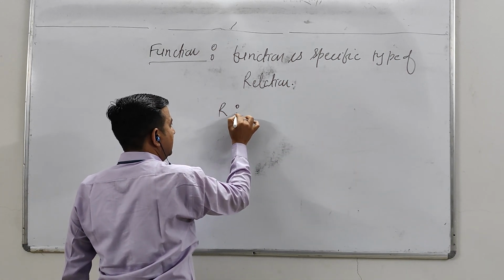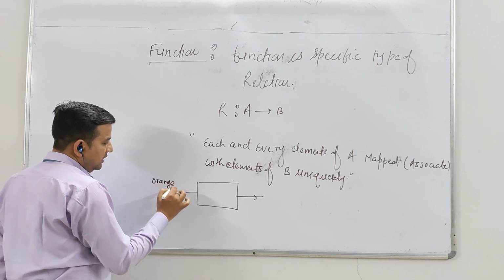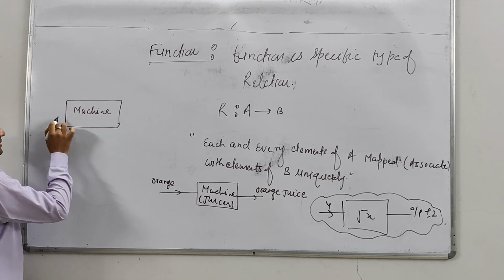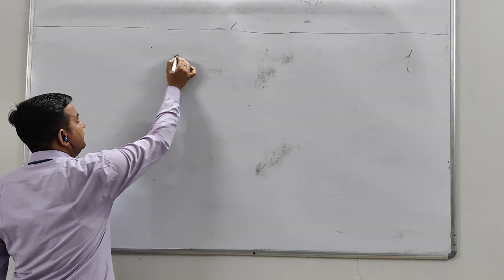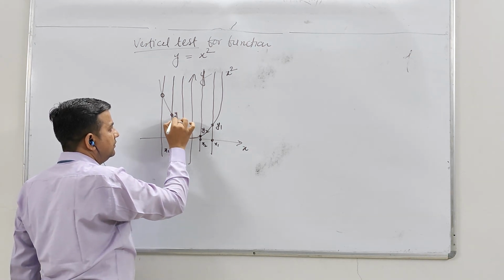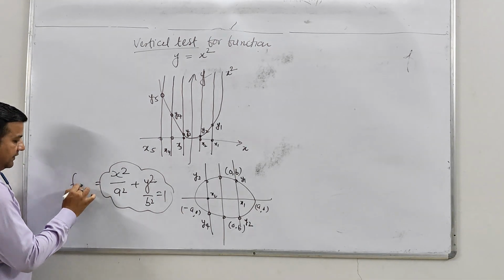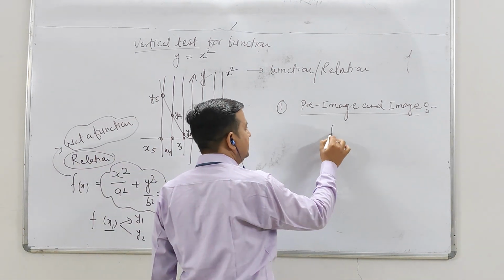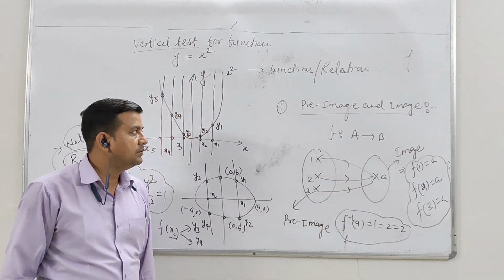Introduction of Function